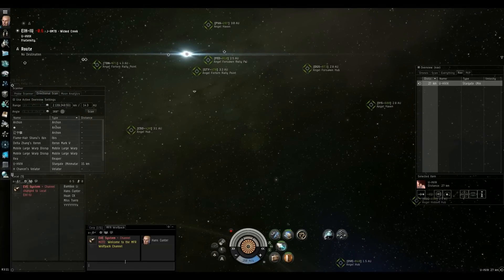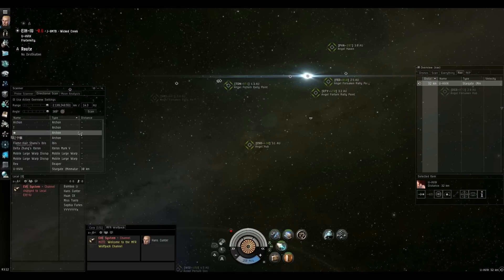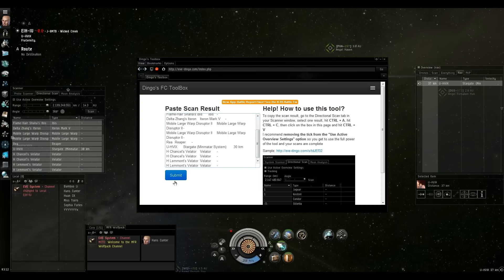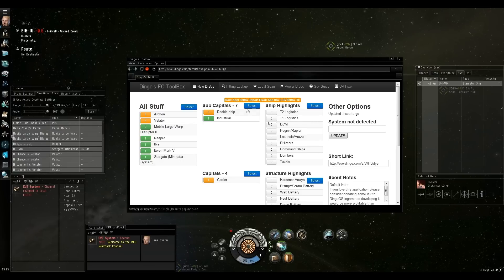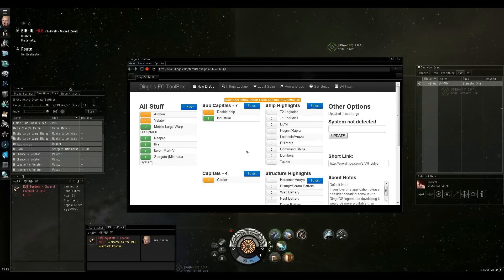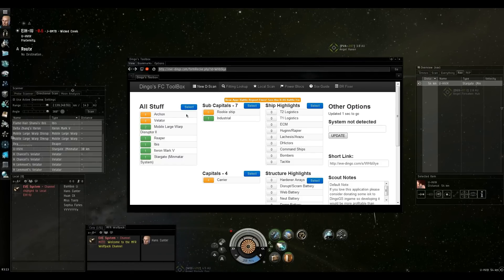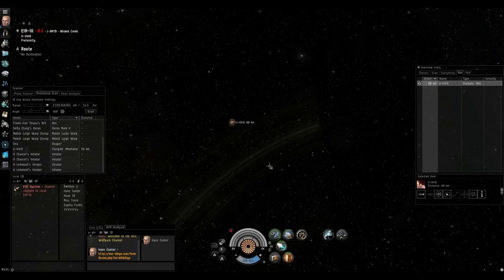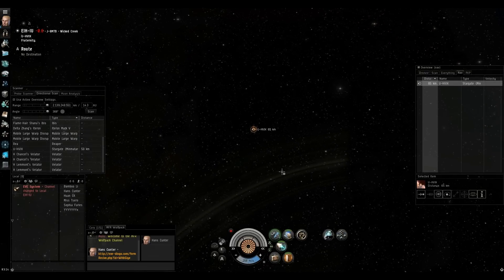EVE Intel Tools - Dingo and Puush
Relaying clear easy to understand information is critical in Fleets both small and large. These two tools will allow you to do that.